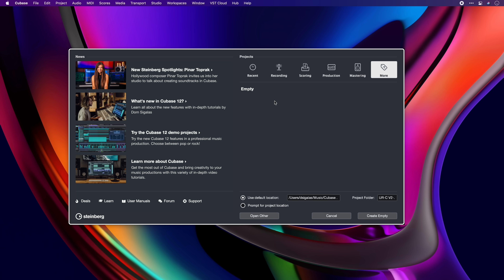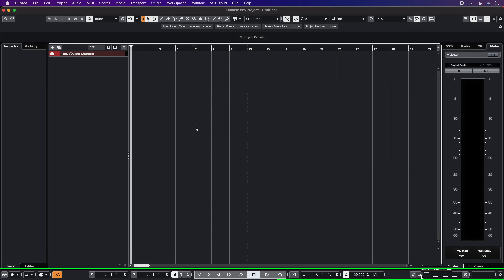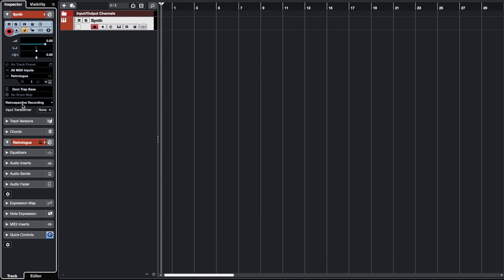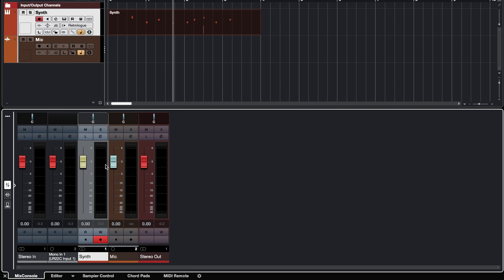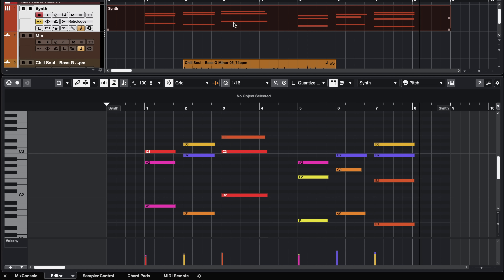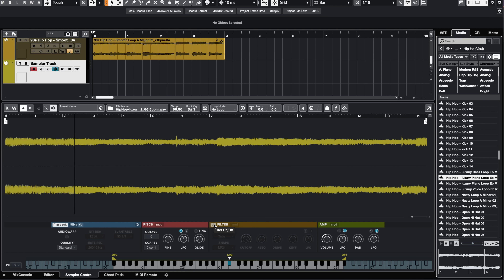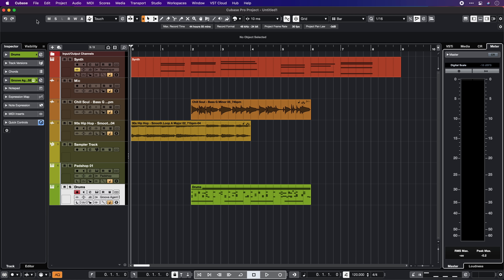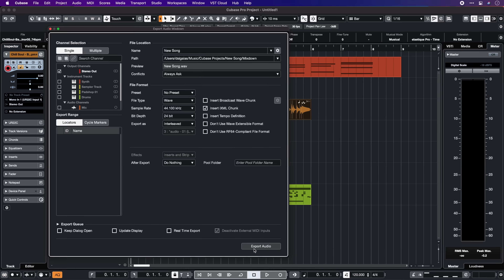Learn Cubase in Just 14 Minutes | Quick Walkthrough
Learn Cubase in just 14 minutes in this Cubase tutorial with Dom Sigalas. In this Cubase walkthrough, Dom helps you to kickstart your creativity in music by looking at the Cubase basic functions, so you can create music, start scoring and recording, as well as mastering for production. Starting with the Steinberg Hub and creating a project from scratch, he shows you features including the Cubase MediaBay, effect loop sample presets, using synth sounds in Cubase with Retrologue and Padshop, the Cubase mix console and more. With this video, Dom shows you how to let Cubase help you produce music like a pro.